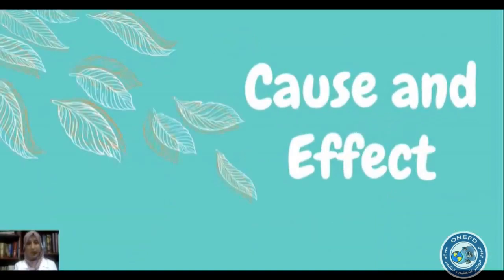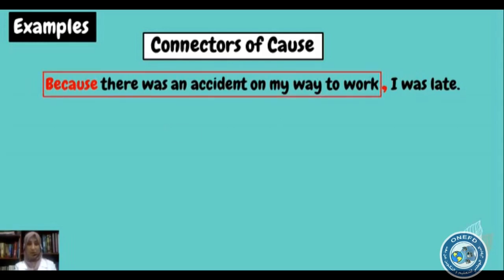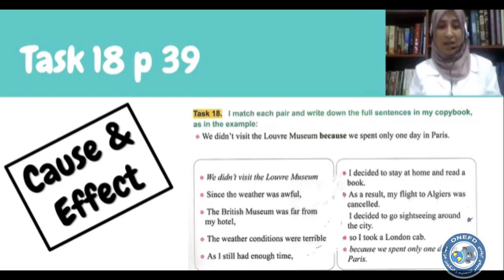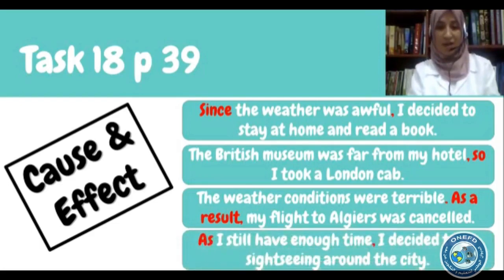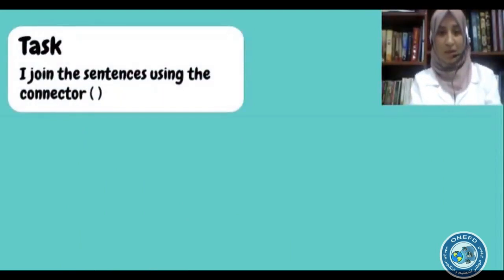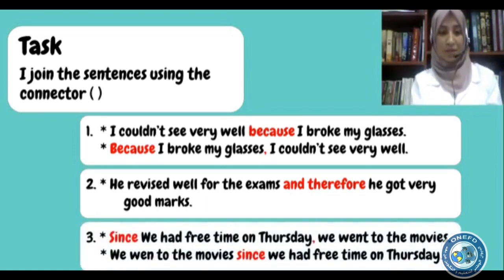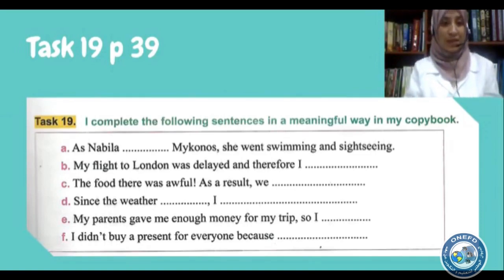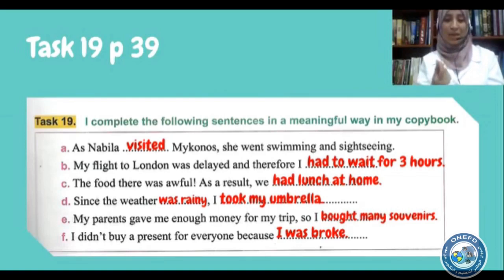مادة اللغة الانجليزية الحصة 30 من الفصل 01 (I practise part 5)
المادة : اللغة الانجليزية

موضوع الحصة : I practise part 5

من تقديم الأستاذ : نويري تقوى
تحت اشراف مفتش المادة : هوام حمودة - ولاية تبسة